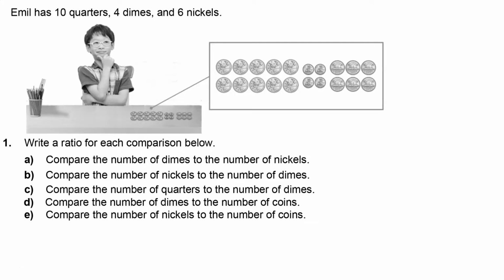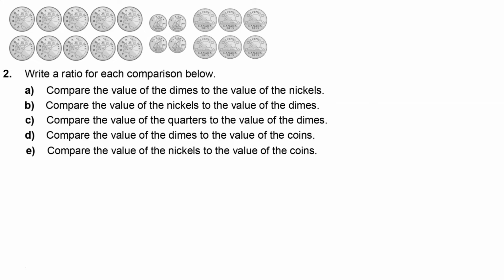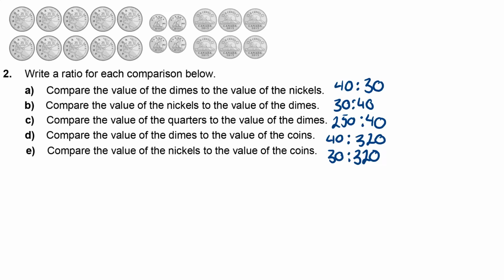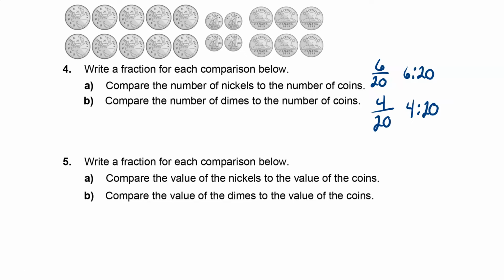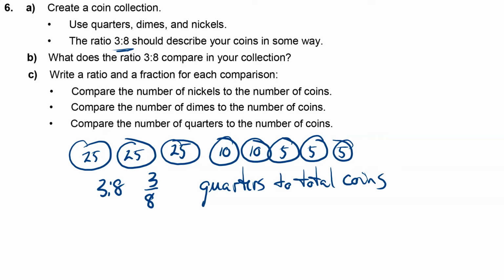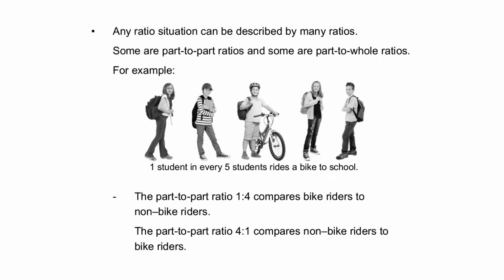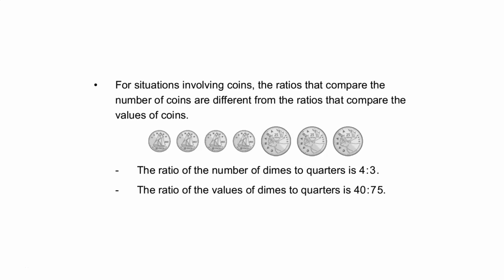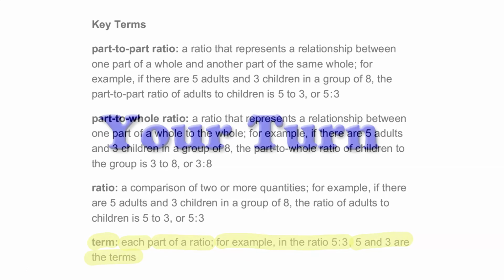Introduction to Ratios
Introduction to Ratios for grade 5 and 6.